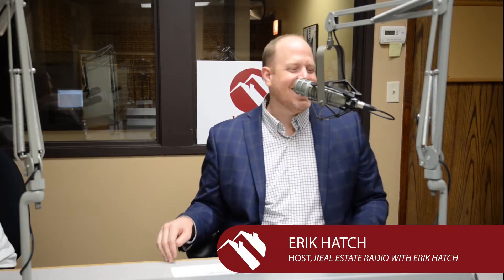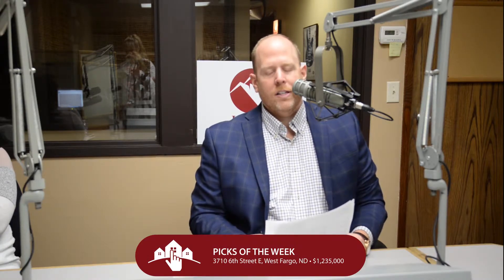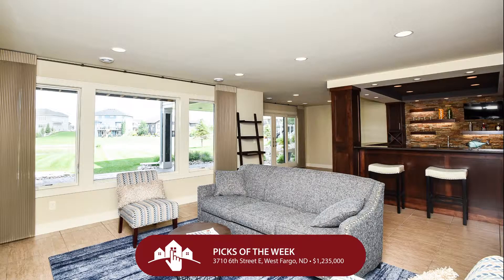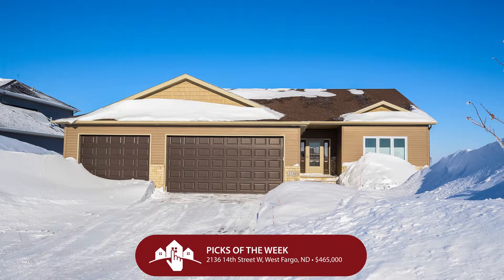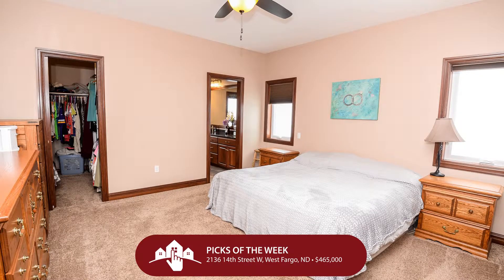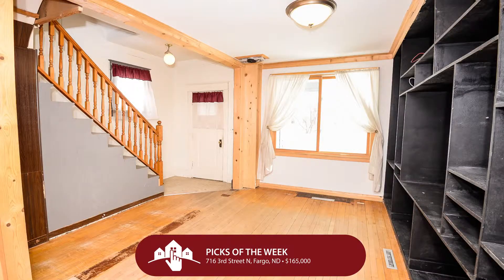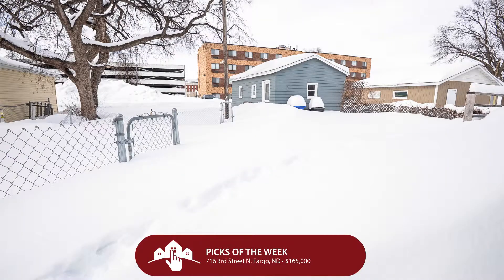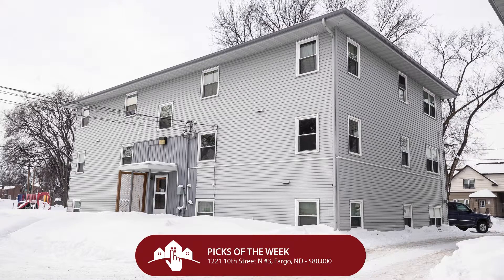Real Estate Radio with Erik Hatch: Picks of the Week: 3.24.19